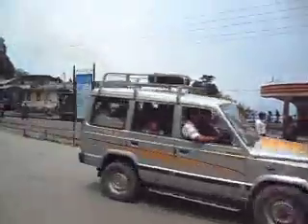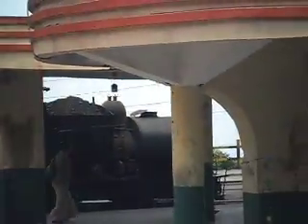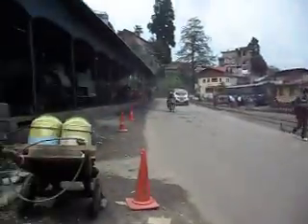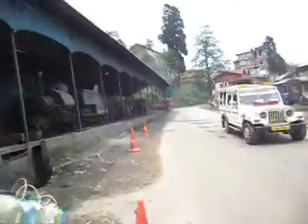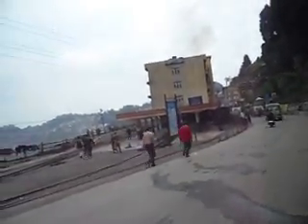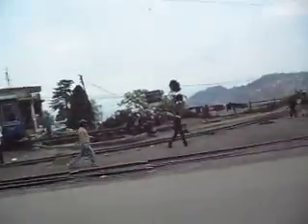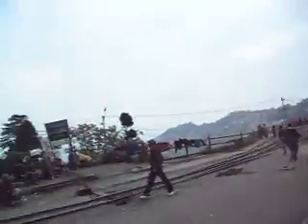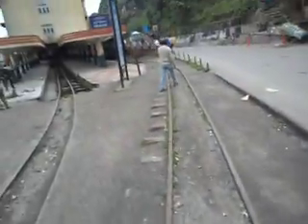8 Darjeeling railway station